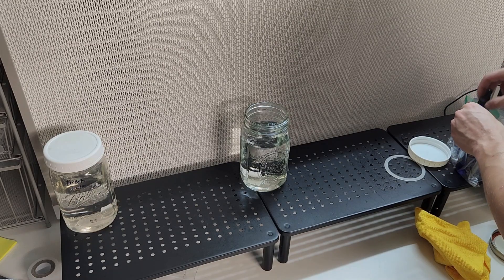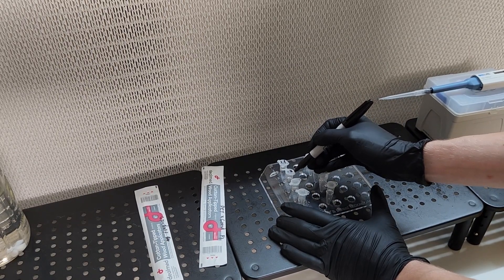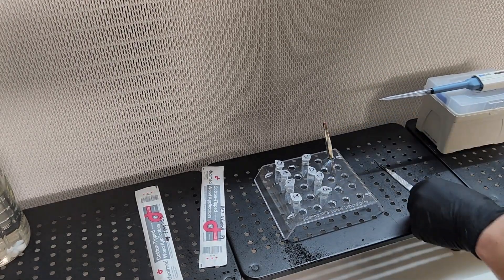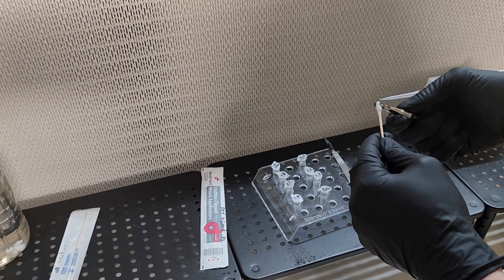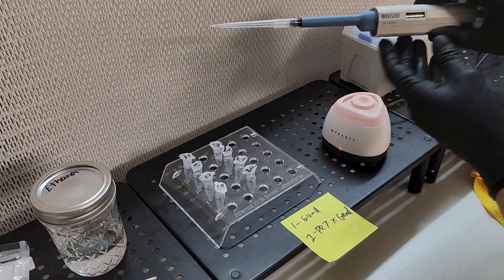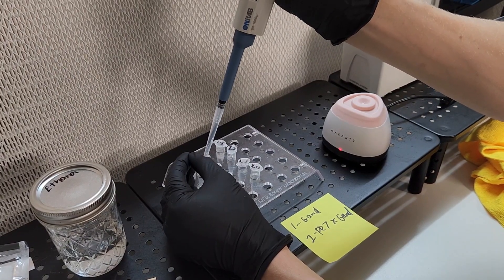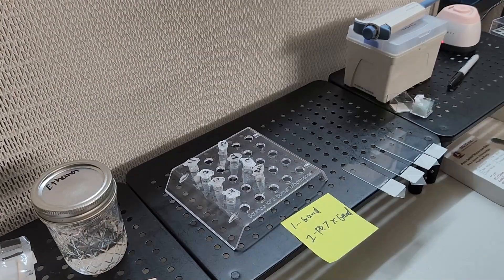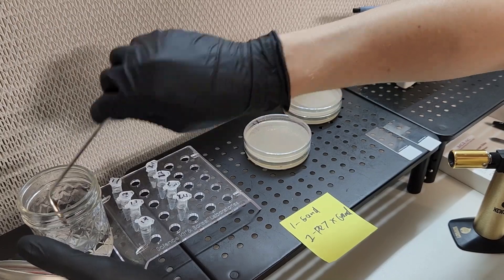Serial Dilutions With Wumbo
In this video, I show the process of serial dilutions for single spore isolation and how to use spore swabs for this process.